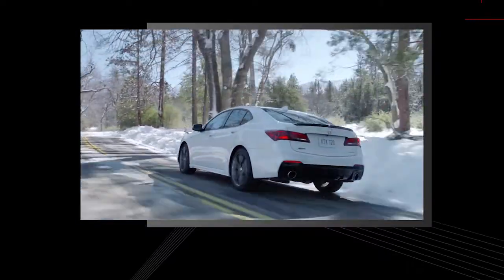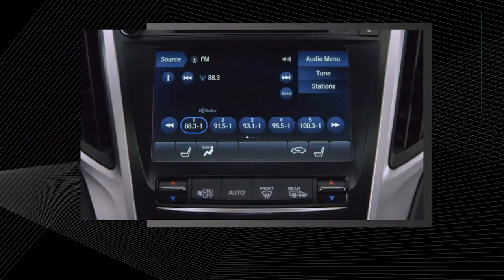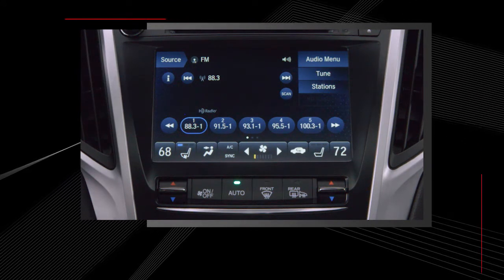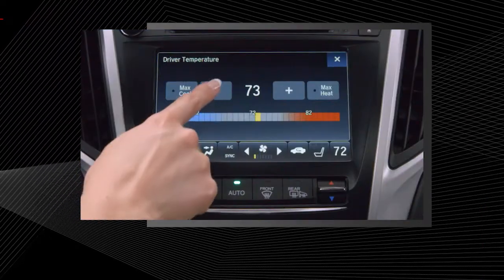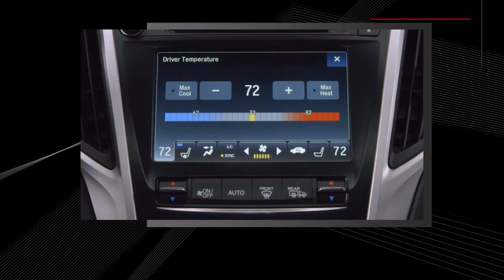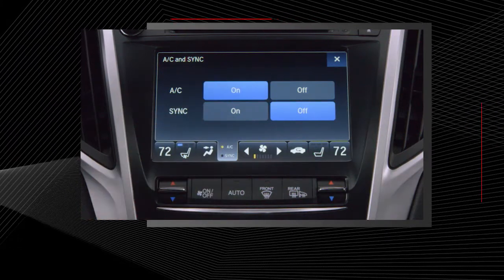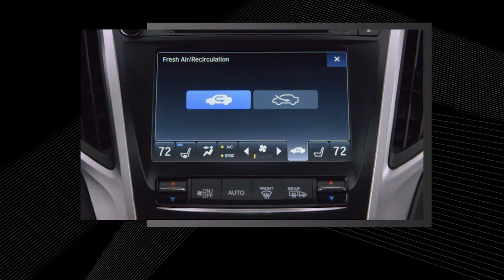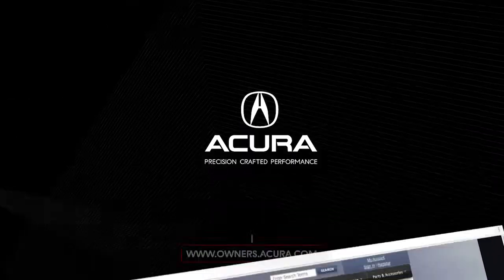Acura - TLX - Climate Control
Discover how to keep every trip behind the wheel comfortable, no matter what the weather, with Acura’s Automatic Climate Control System. For more information about the Automatic Climate Control System, consult the owner’s manual at owners.acura.com.